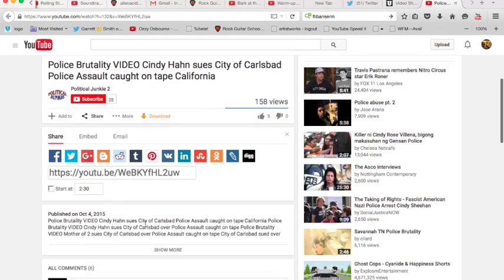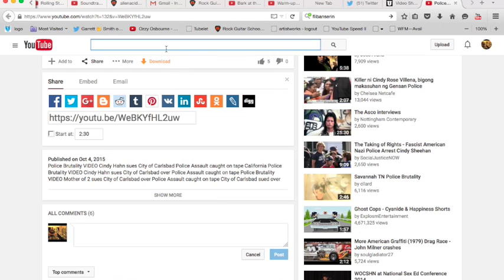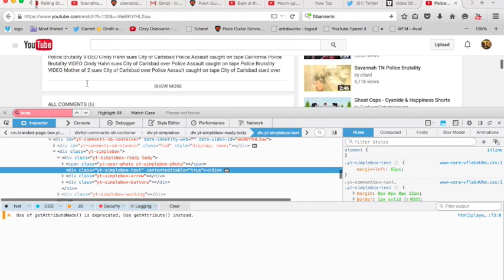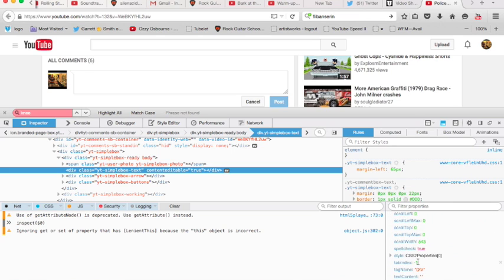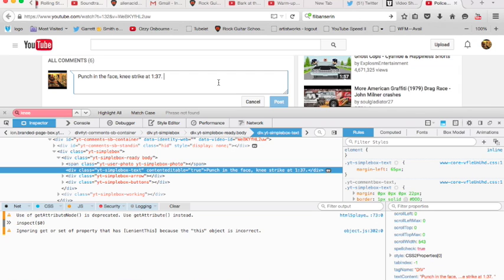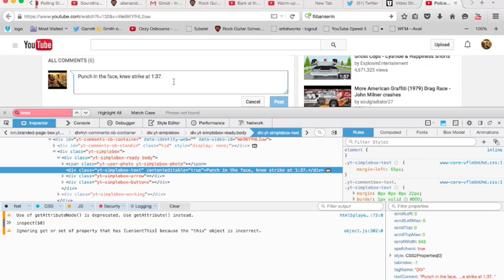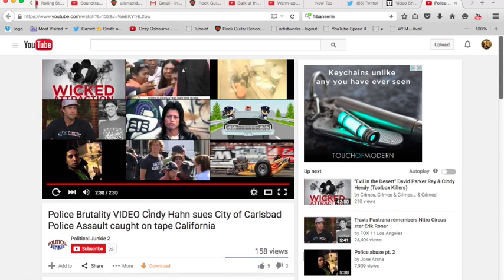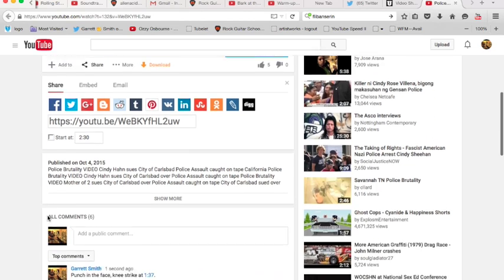How to Paste into YouTube Comments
YouTube's comment form is the classic case for using a textarea. But instead, YouTube uses a `contenteditable` div.

One workaround is to instruct the user to use the DOM inspector to modify the div's textContent.

1) Right Click on the comment area and choose "Inspect element"
   When the inspector opens, the comment element is selected in the HTML tab
2) Right click that element in the HTML tab.
3) Choose "Show DOM Properties"
4) When the DOM properties open, scroll down to "textContent"
5) Paste your text into the value for "textContent". Be sure to escape newlines and quotation marks with a preceeding backslash, \.

Bug 1197775 - Can't paste text into YouTube comment form